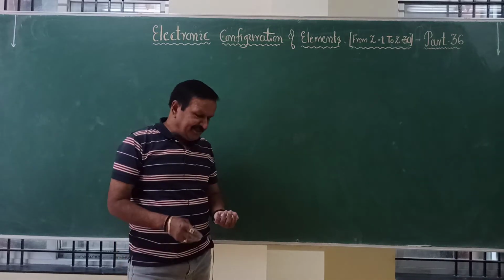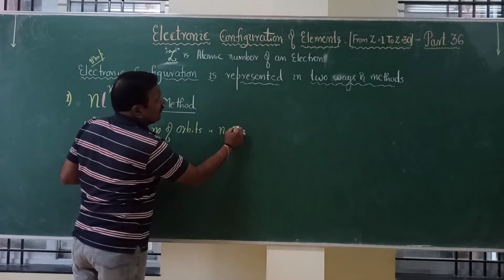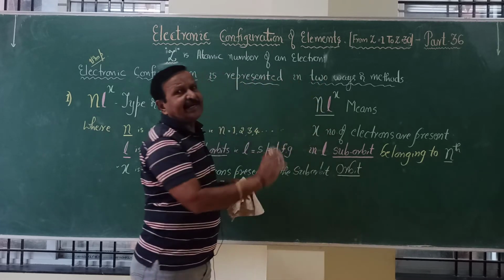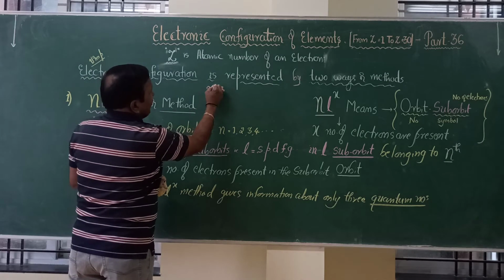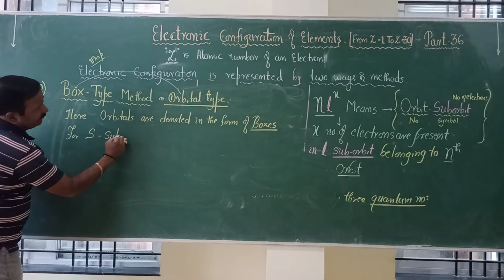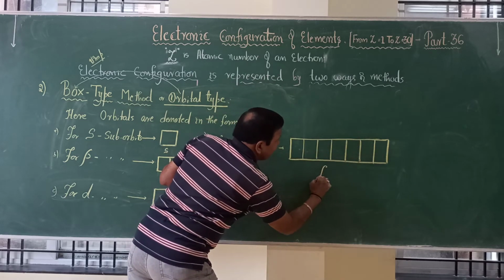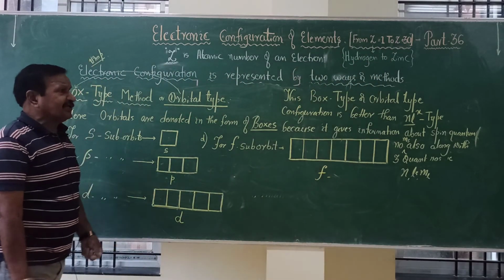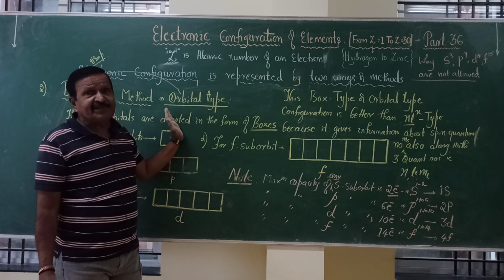PU-1 || CHEMISTRY || PART- 36 || ATOMIC STRUCTURE || By Prof. PRALHAD AMBEKAR